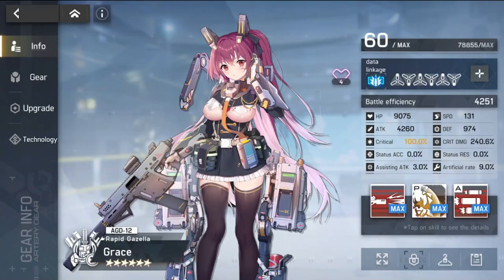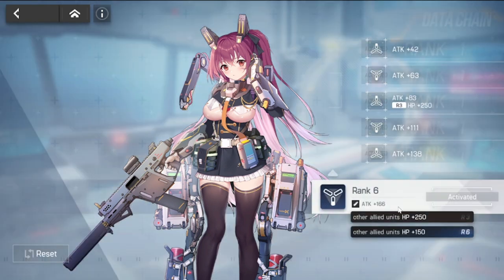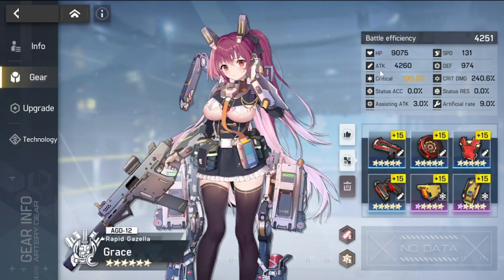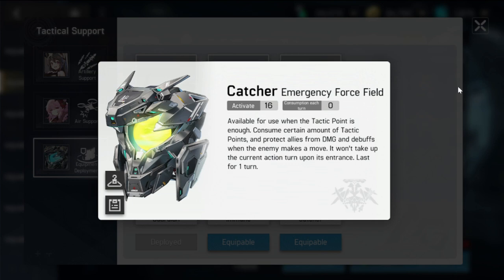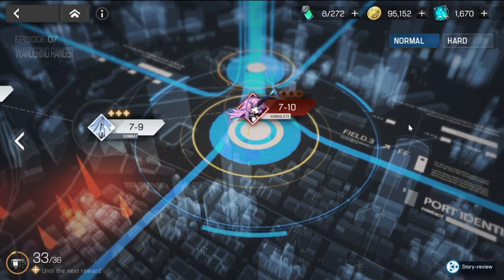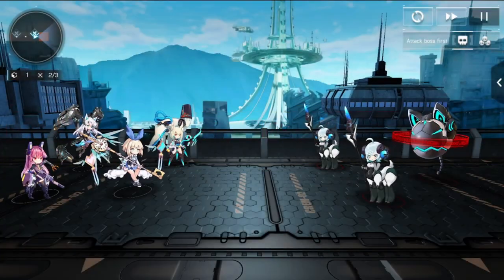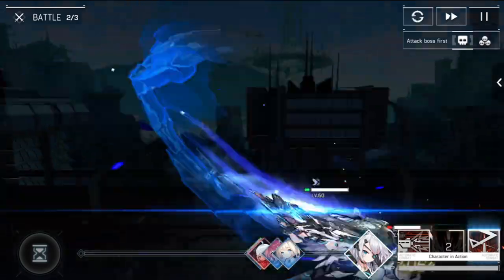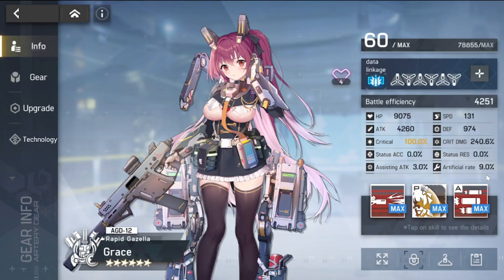[Artery Gear: Fusion] Grace Max Build + Solo Farming Showcase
Episode 555: Grace Max Build + Solo Farming Showcase